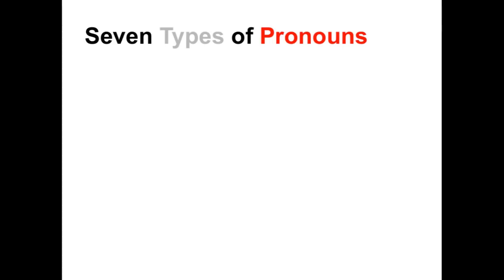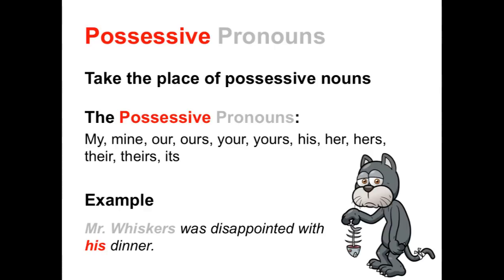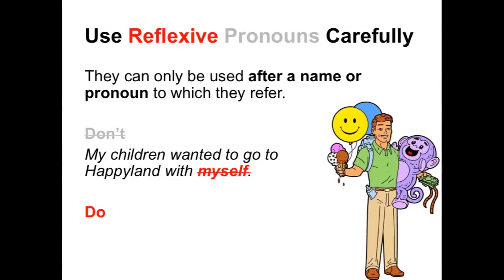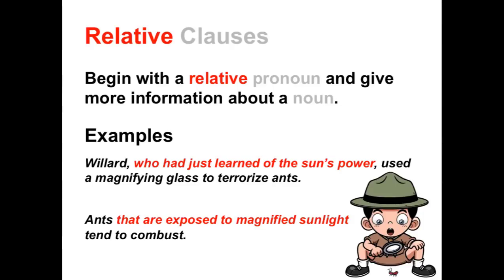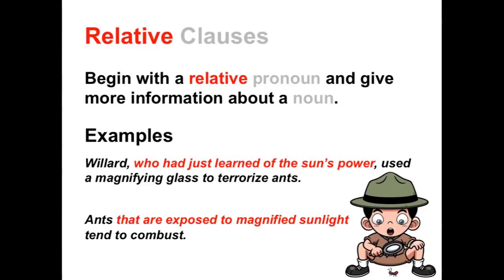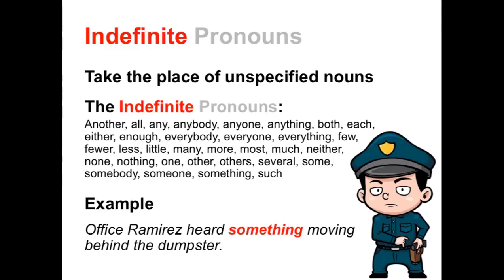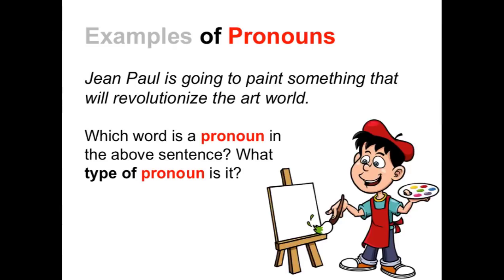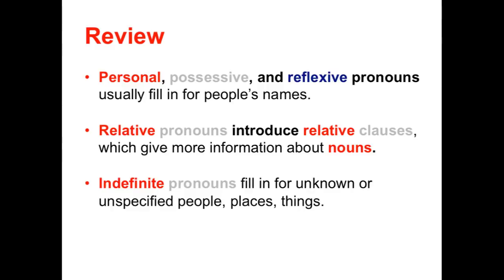Pronoun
Learn about 'Pronoun'.